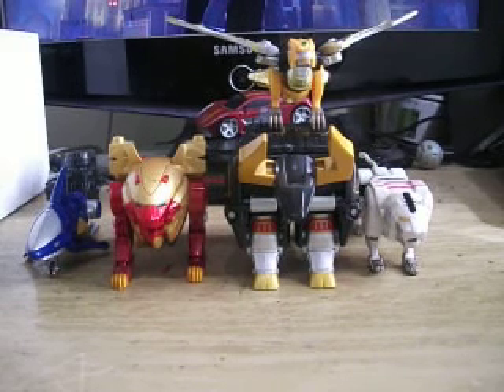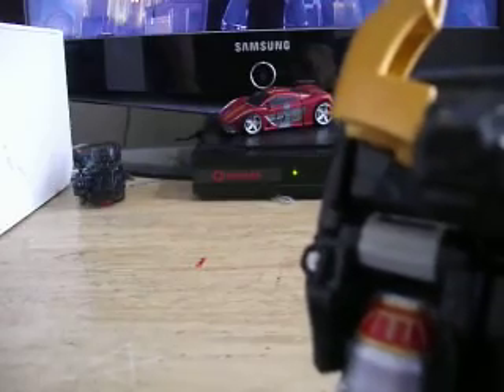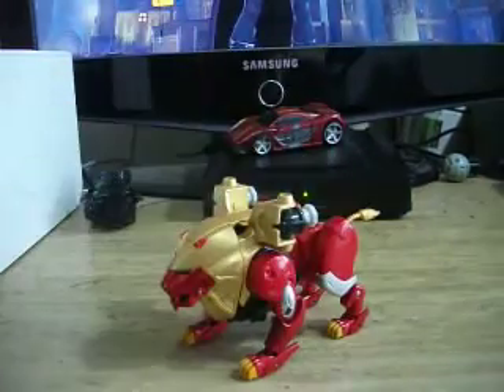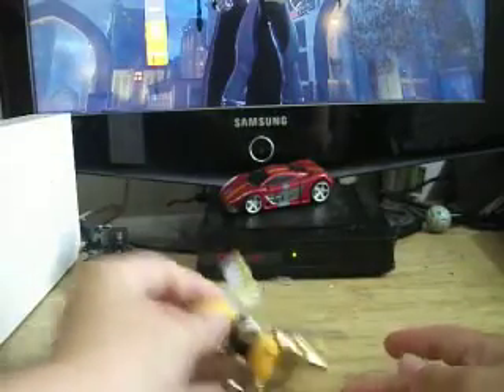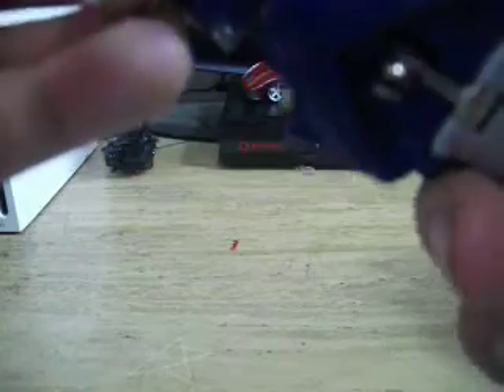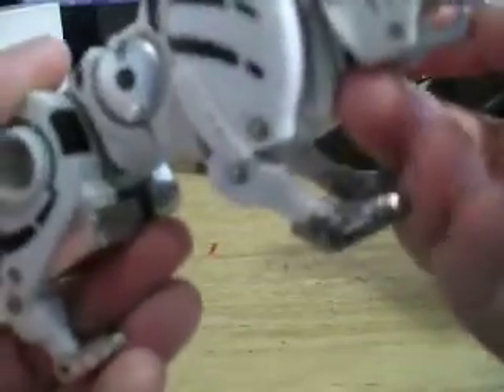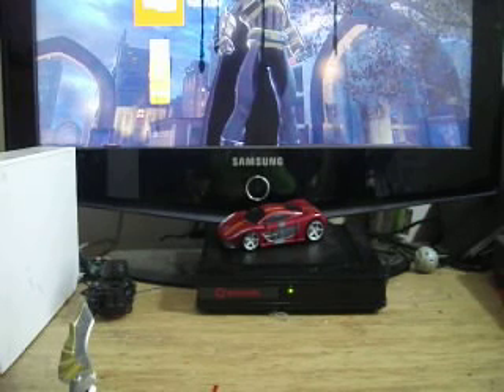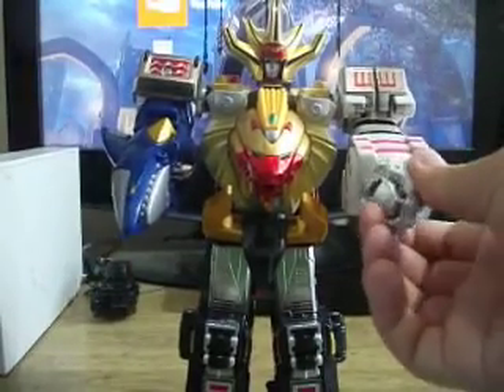Power Rangers Wild Force| Wild Force Megazord Review